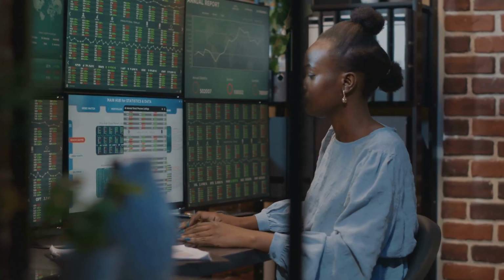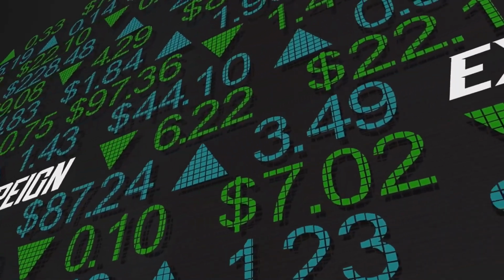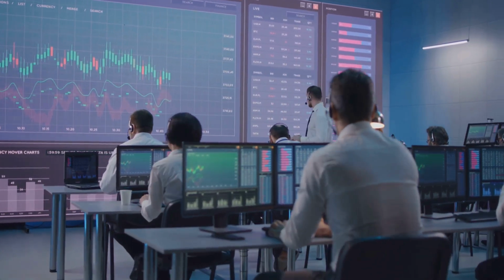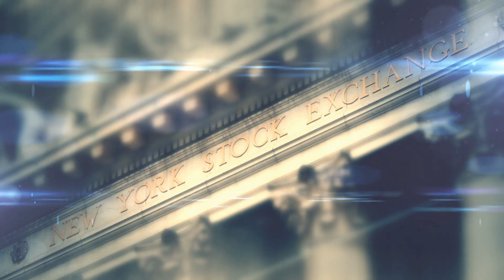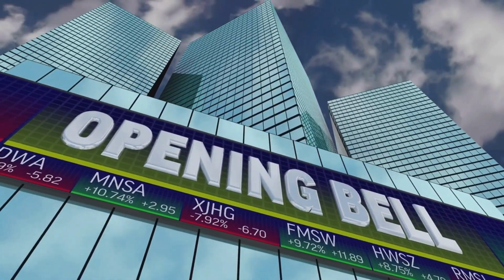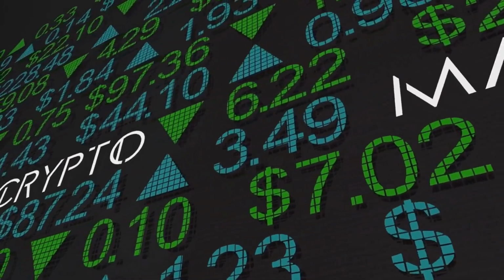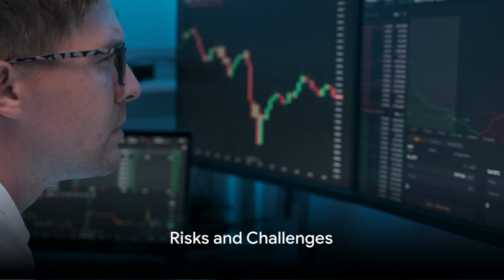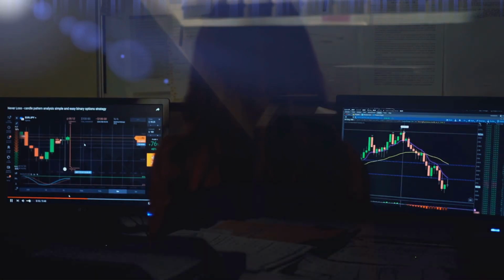What is liquidity in trading?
Welcome to Live Station, your premier destination for demystifying complex trading concepts. Today, we're delving into one of the most crucial aspects of the financial world - liquidity. This 10-minute guide is designed to provide you with a thorough understanding of what liquidity means in trading and its pivotal role in financial markets.

What You'll Learn:

0:00 Introduction: The Pulse of Trading Markets
1:00 Defining Liquidity: Simplifying the Complex
3:00 The Importance of Liquidity in Trading
5:00 Factors Influencing Market Liquidity
7:00 Liquidity Across Different Markets
8:30 How Traders Leverage Liquidity
9:30 Navigating Risks in Low Liquidity Markets
10:30 Conclusion: Mastering Market Liquidity